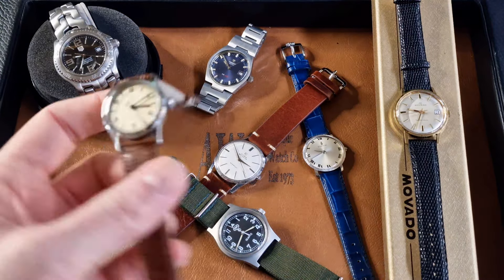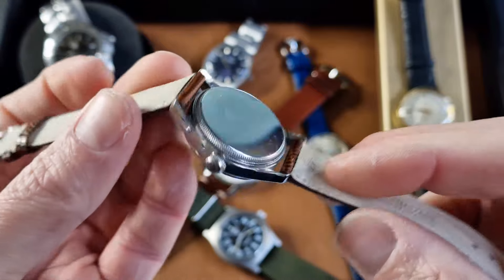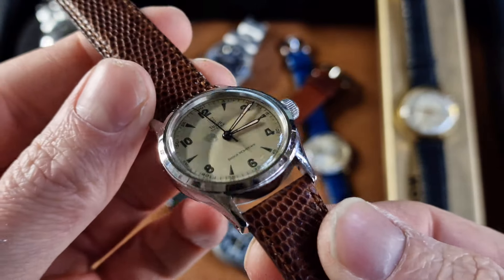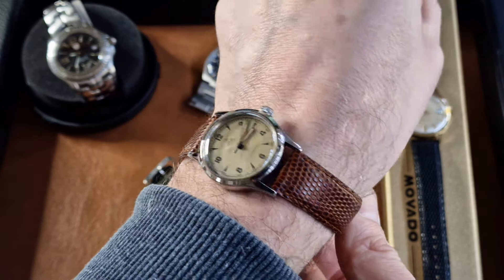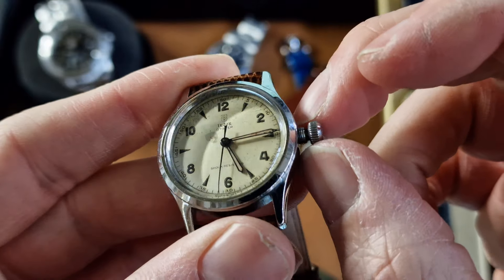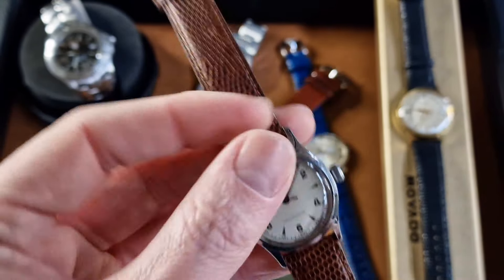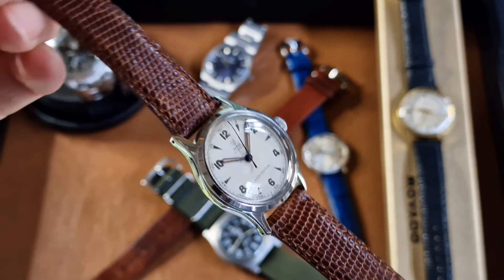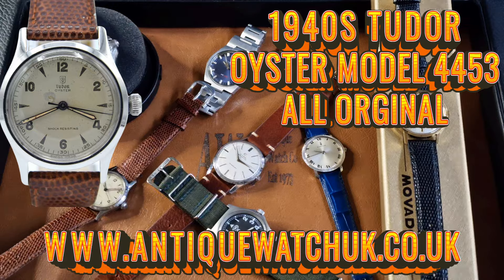7 GOOD vintage watches on a budget (Part 4) 1940s Tudor Oyster Model 4453 All Original condition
This Watch
We have here a really interesting Tudor Oyster from the 1940s.  The white dial has a good amount of age on it, giving no doubt to its originality, along with the aged lume in the Arabic numerals and dagger markers.  Coupled with the outer minute tracking and blue steel, sword hour, minute and central seconds hands, the watch has a certain military style that we are head of heels with.

The stainless steel, screw back case measures 31mm.  Whilst this was a typical size for a gent's watch in this period, the modern man might find it a little on the small side.  The Oyster case has all the signature, signed, screw-down crown.  Inside is the mechanical manual wind Tudor caliber 59SC, fully serviced by us and running strongly.  We've paired the watch on a brown leather strap, but it looks great on anything!

Extra Points

Just after the Second World War, Hans Wilsdorf, founder of Rolex, knew that the time had come to expand and give the Tudor brand a true identity of its own.  He created the “Montres TUDOR S.A.” company on the 6th March 1946, specializing in models for men and women.  Rolex guaranteed the technical, aesthetic, and functional characteristics, along with the distribution and after-sales service.

In 1947 Tudor introduced the Oyster, their first waterproof watch, building on the success of the Rolex Oyster of the same period.  This showed the world how robust Tudor Oyster watches were.

Fully serviced by us in our on-site workshop and comes with our 12 months, non-waterproof service cover.

This watch is slightly smaller at 31mm and is the perfect size for a more petite frame, a lady or a young adult.  About as good a vintage, preowned Tudor as you will find and a great option for anyone wanting to get into the vintage watch world or a seasoned collector.  Tudors have such a visible connection to Rolex but still give off their own charm.

Spec Stuff
Serial : 3
Reference : 4453
Movement :  Manual Wind Tudor Cal 59SC (FHF 30-1), 17 Jewels
Age : 1940/1949
Specific Age : Circa 1940s
Case Size : 31mm
Case Thickness : 12mm
Lug to Lug : 39mm
Lugs : 17mm
Condition : Pre-Owned
Box & Papers : No
Case Material : Stainless Steel
Service History : 12-Months NON-Waterproof service cover